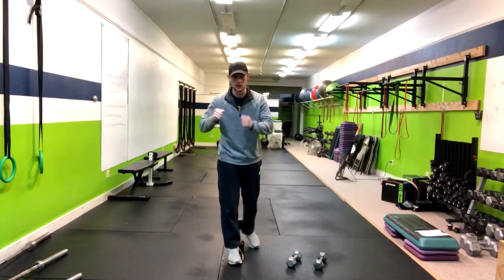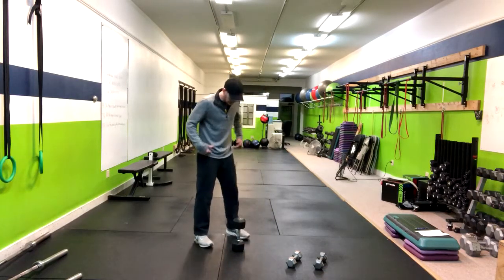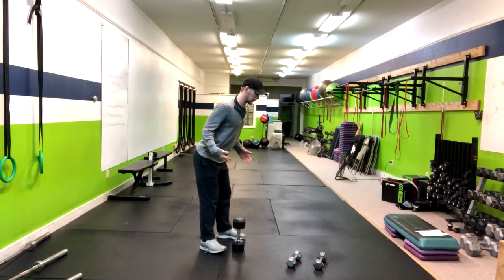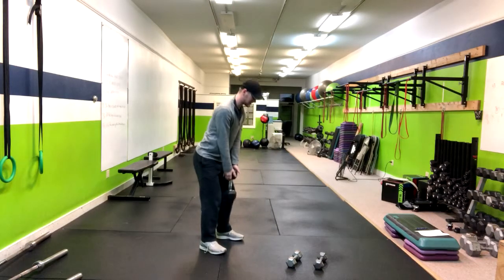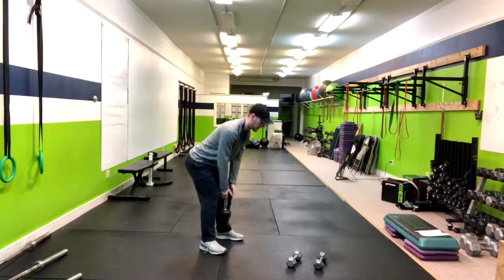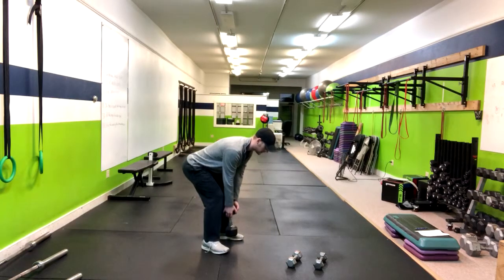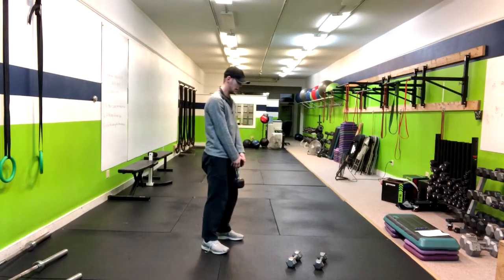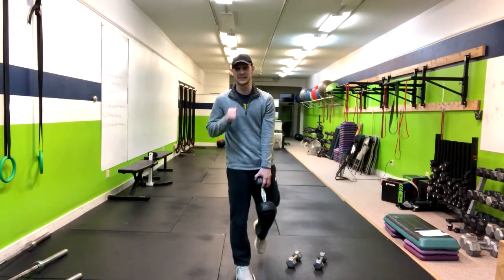1 5 Deadlift